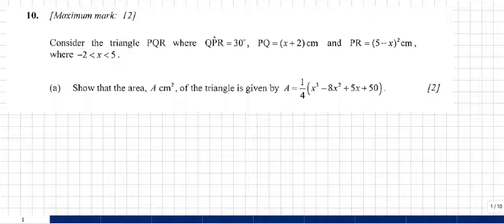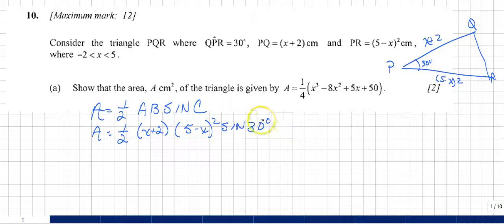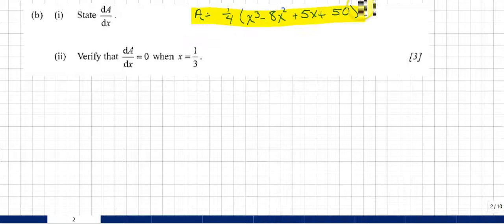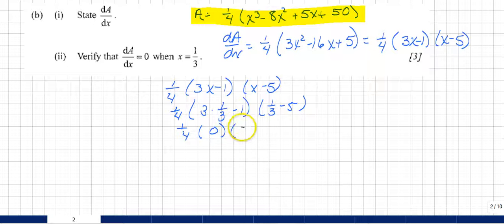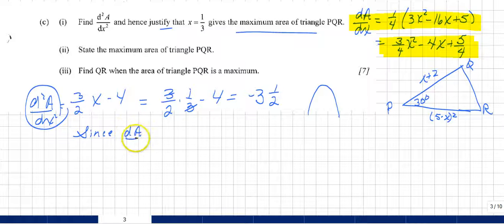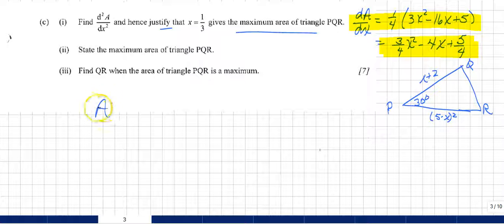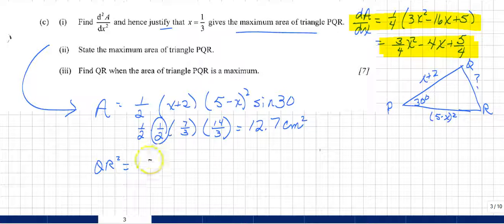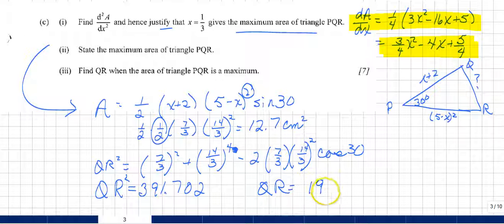2014 TZ2 Paper 2 10